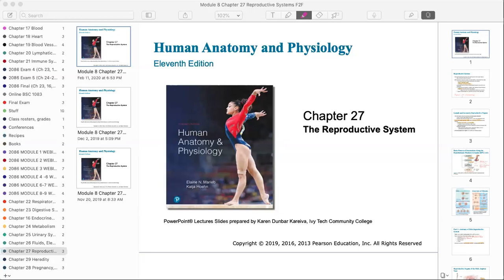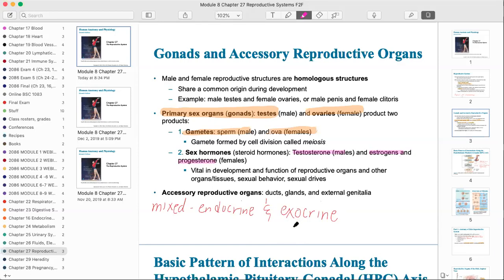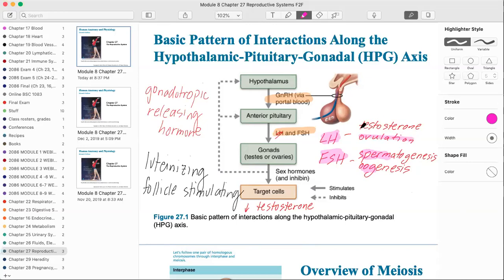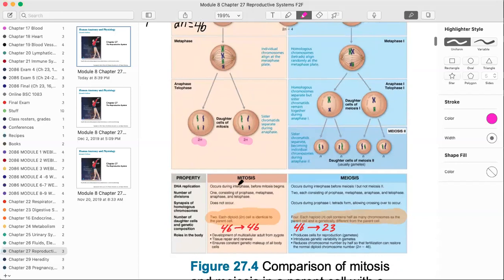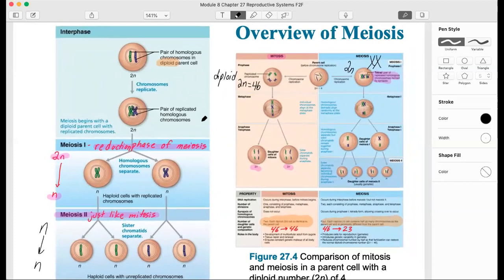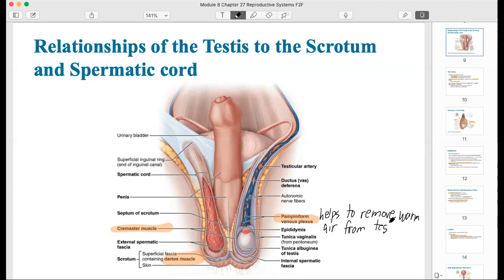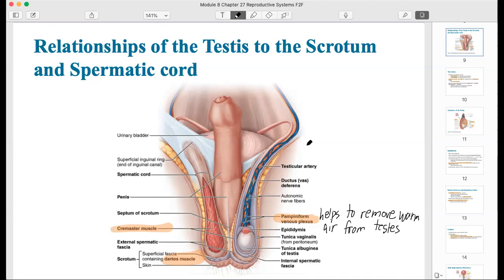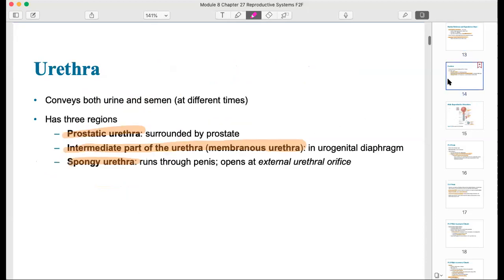Chapter 27 Reproductive System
This webinar from 4-21-20 covers the anatomy & physiology of the reproductive system.